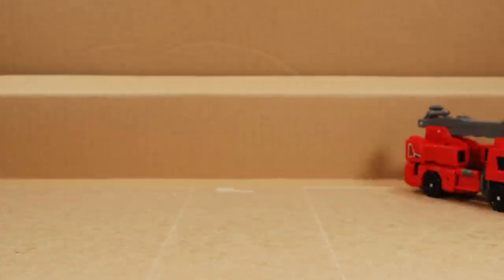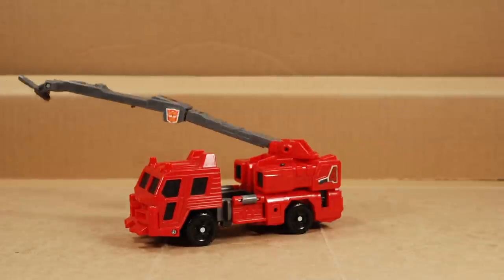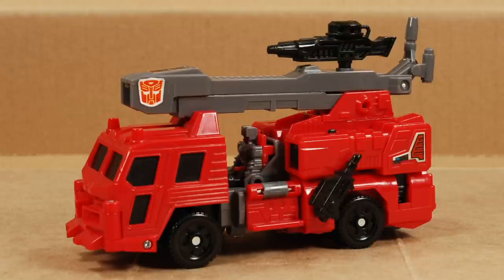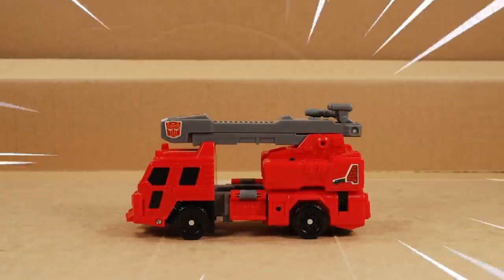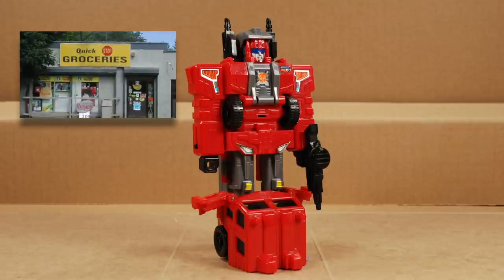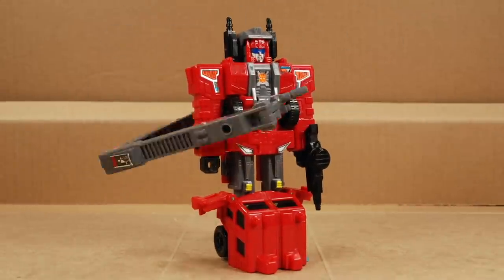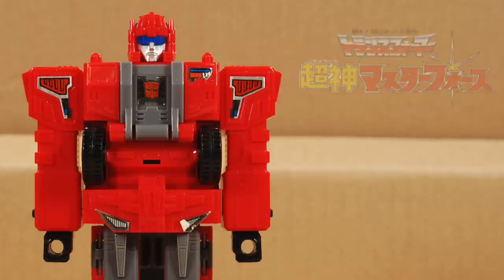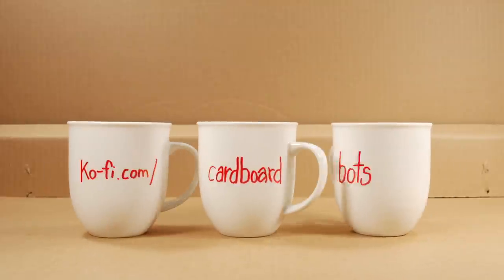You'll never have THIS transformer fire truck | Stop motion review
A stop motion review of G1 Transformers Hosehead and Lug (1988). You'll never have this transformer because I have it. I dare you to find one like it.

He’s also known as Cab from Super-god Masterforce:
キャブ
ヘッドマスタ
トランスフォーマー 超神マスターフォース Toransufōmā: Chōjin Masutāfōsu

Like my videos? Please consider buying me a coffee

THANKS:
To Matthew for selling me this special toy.
To House and GotBot (Dennis Moulton) who lent me their Infernos for comparison.

Ages 13+